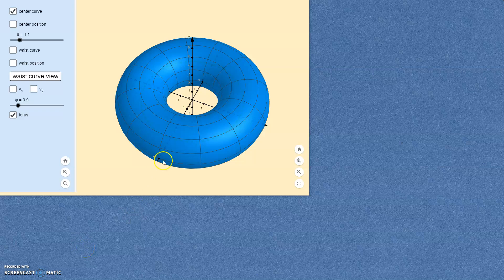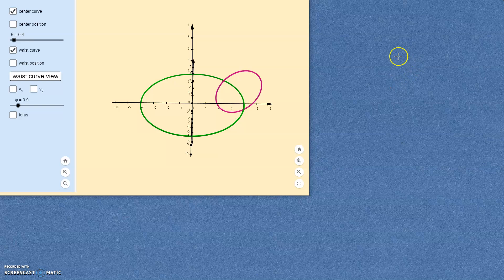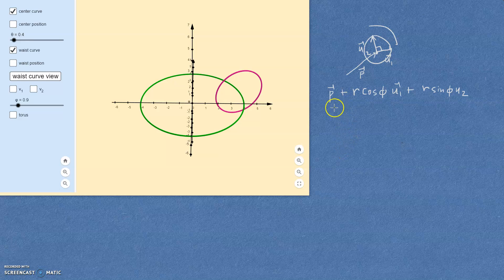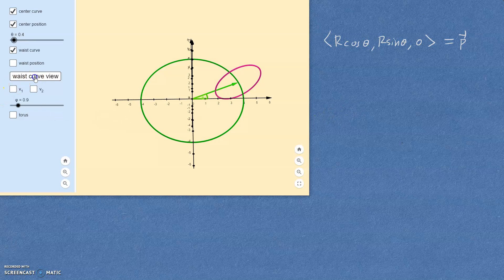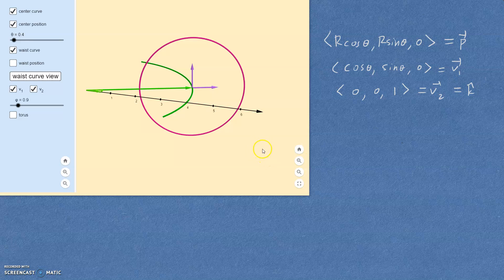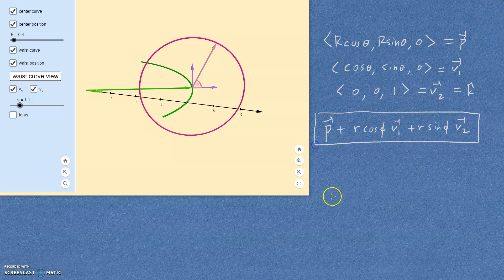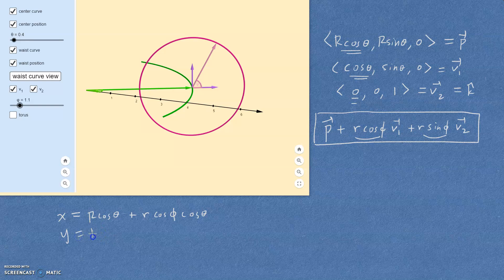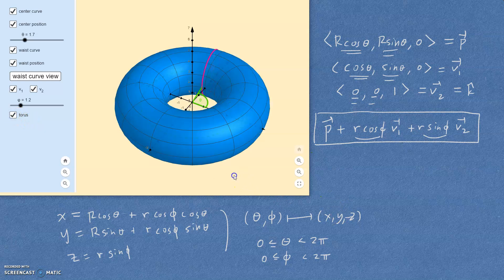Parametrization of a Torus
Working out a parameterization of a torus. I used Geogebra for graphing, Krita to write my notes, and Screencast-O-Matic to capture the video. My apologies for the very distracting cursor animations! I forgot to change that setting.